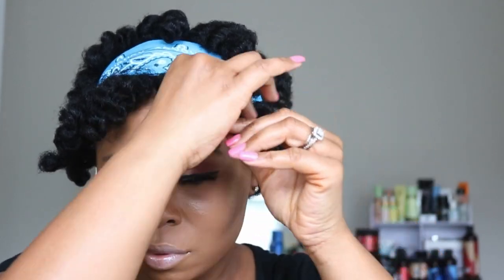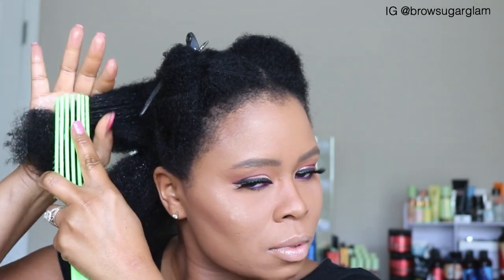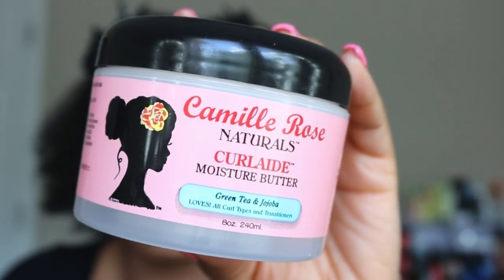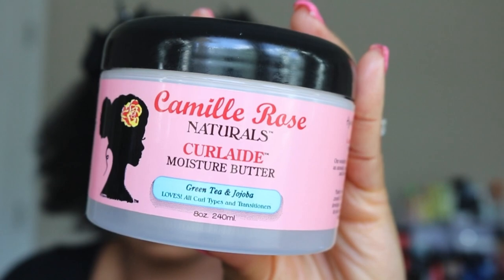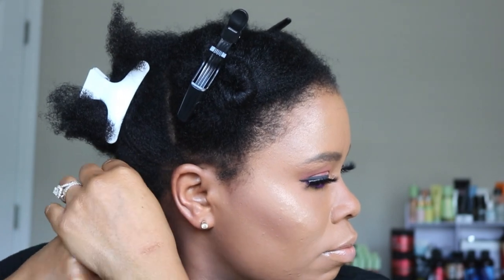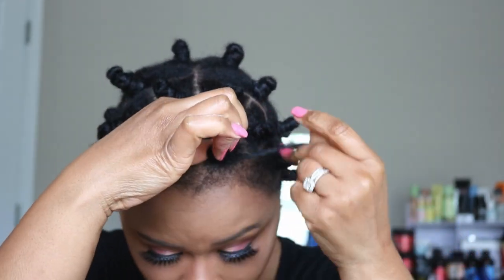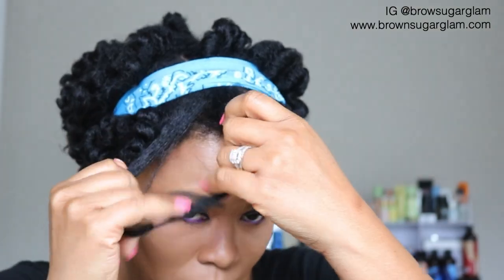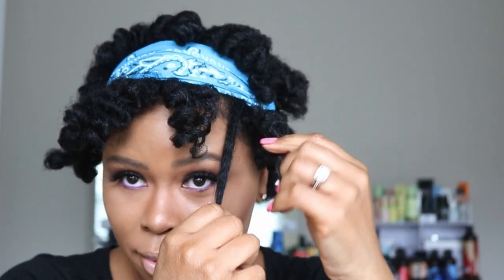BANTU KNOTS TUTORIAL|4C HAIR| CAMILLE ROSE HONEY LEAVE IN REVIEW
Hey Beauties, today I am showing you how I detangle my hair using Q-Redew detangle brush.  I am also showing how I create my bantu knots using Camille Rose Honey Hydrate Leave in, and Curlaide Moisture Butter.

Q-Redew Detangling Brush

Olive Fruit Oil is rich in Vitamin E and powerful antioxidants that help moisturize and protect hair from damage.

Honey transforms into a natural emollient hair softener and smoother.

Aloe Leaf Juices penetrate the hair shaft for intense moisture

An oil-enriched softening hair butter with sweet notes of vanilla and macadamia, crafted to deliver intense everyday moisture.

MUSIC:  Epidemicsounds.com/ Song:  Live My Dream-Velveteen